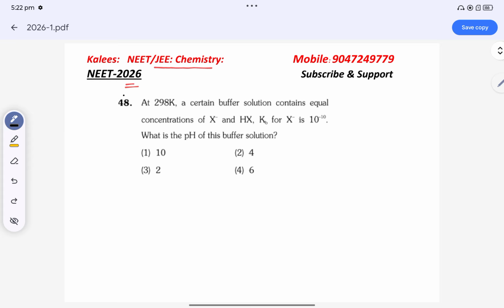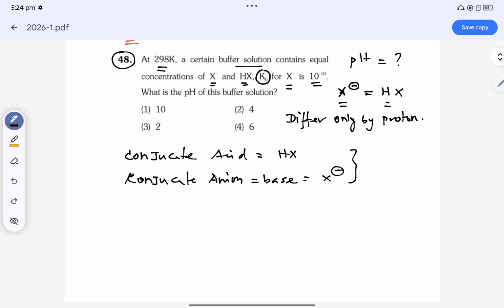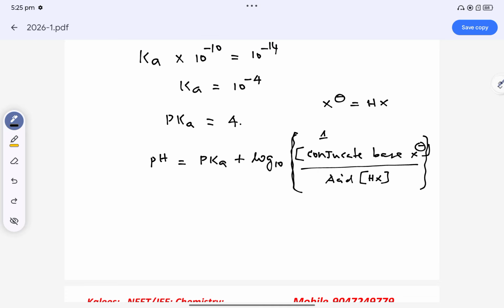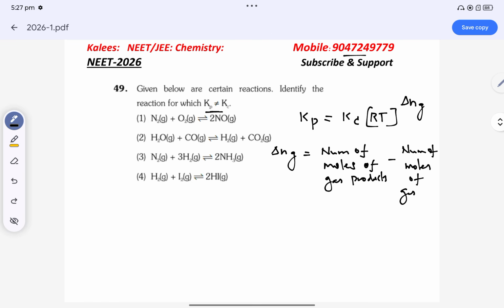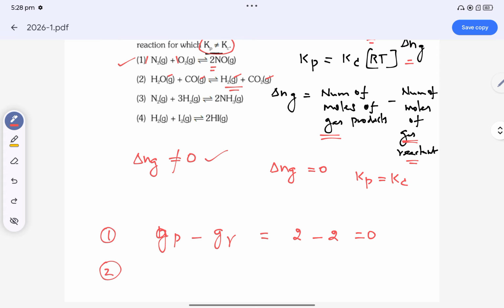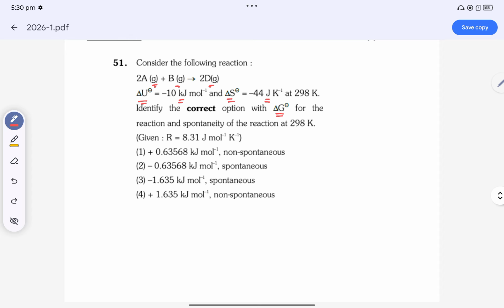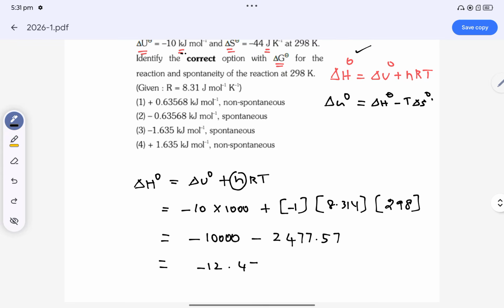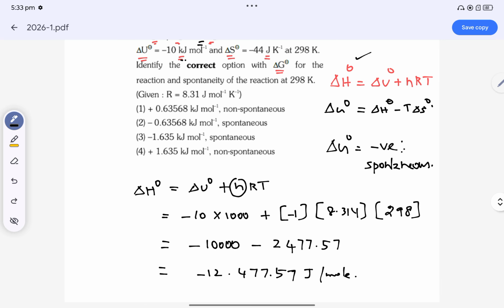Solving NEET-2026 Chemistry Problems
Kalees NEET/JEE Chemistry Trainer
Effective Chemistry Online Classes
Chemistry Concept Clarity.
Chemistry Problem Solving Classes
Connect me:
NEET Chemistry
JEE Chemistry
Kalees Chemistry
Kalees Chemistry Classes